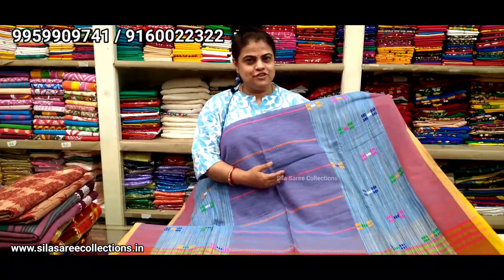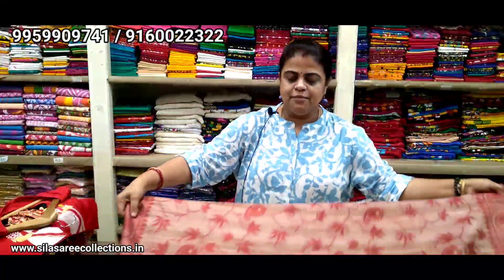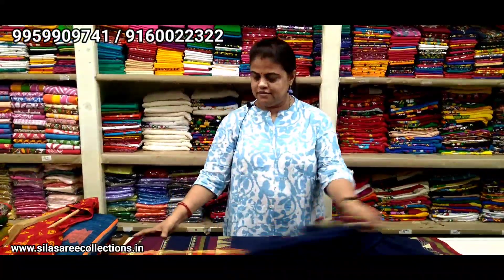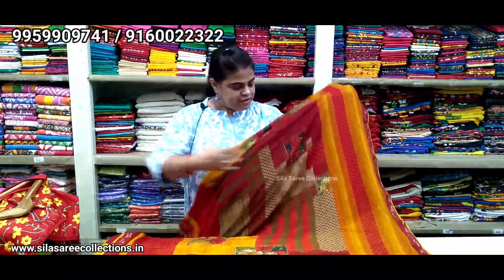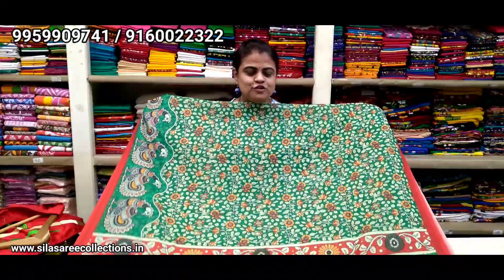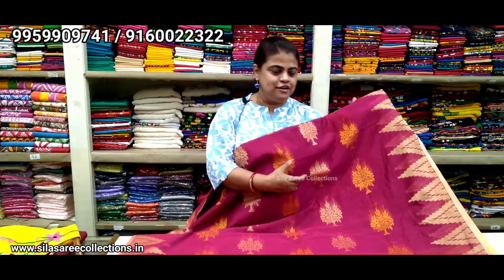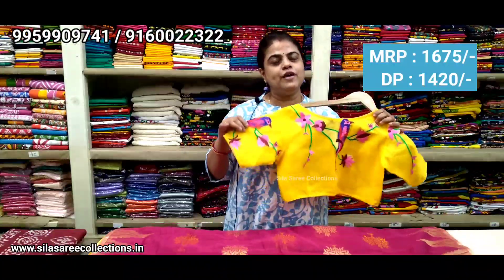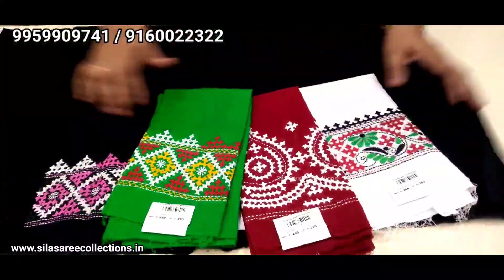Sarees ideal for Summer | Designer Readymade Blouses | Sila Saree Collections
Welcome to Sila Saree Collections,
I shall come back in my next video shortly, with more beautiful collections for you.

Explore our unique designs of Readymade blouses and Handloom Sarees like Linen, Dhakai or Muslin Jamdani, Handloom, Cotton Silk, Khadi Handloom, Hand Batik Print, and Cotton Silk, Linen, Matka Muslin, and many more!!

For quick booking please WhatsApp us the screenshot or picture at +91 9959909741/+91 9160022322.

Selection Procedure:
Only through video calling.

You may do video calling, we will show our collections immediately. If we are unable to pick up the call, we will get back to you immediately.

Shop Timings: Monday - Sunday 10:30 am to 8:30 pm
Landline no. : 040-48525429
For payment you can select any one - Online card payment / Paytm / Google Pay / Phone Pe / Amazon Pay / Bank Transfer.
People staying abroad can do Online card payment/Paytm/Google Pay/Phone Pe/Amazon Pay/Bank Transfer. Payment should be done through an Indian bank account only.
N.B: The replacement/return is only possible if the item received by the buyer in Damaged Condition / Manufacturing Defect / Wrong Item Delivered. We don't guarantee color and zari. On personal choice/opinion we don't accept any return.

Shop Address:
Shop #3, Door no.: 6-3-789/A/3
Choudary mansion,
Opp: Metro Pillar: A-1073,
Ameerpet
Hyderabad
Pin code: 500016
Telangana
India.

Keep Smiling 😊

cotton sarees
Linen sarees
khadi cotton sarees
bengal cotton sarees
cotton readymade blouses
designer blouses
stretchable blouses
khadi cotton blouses
office wear blouses